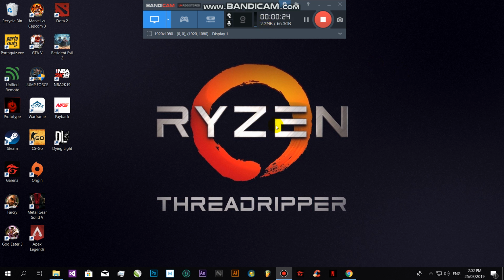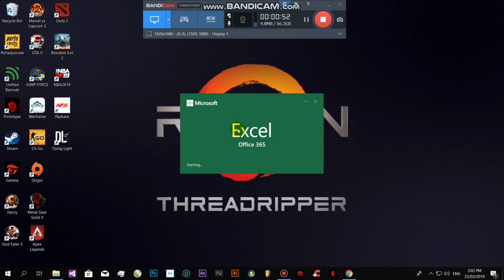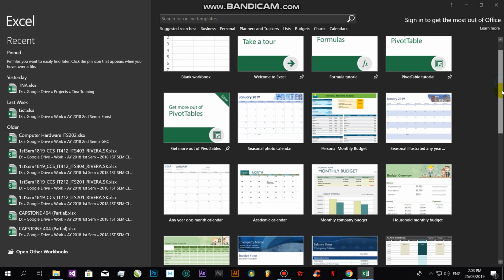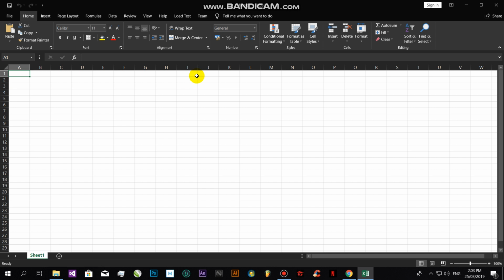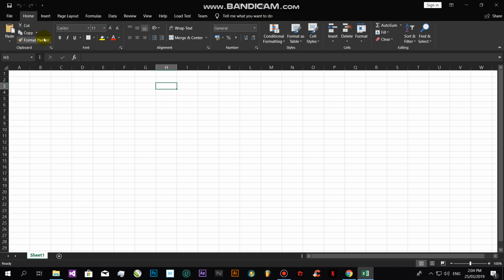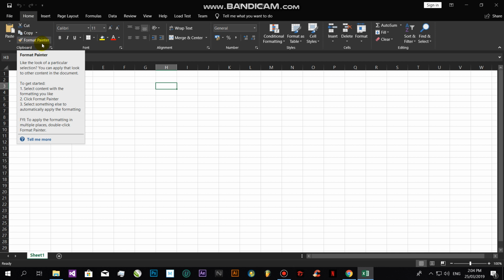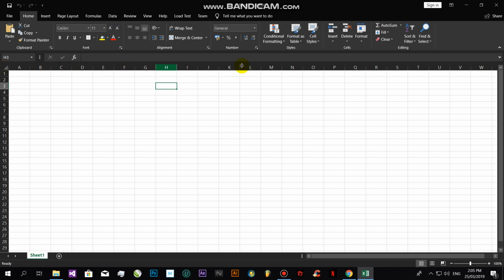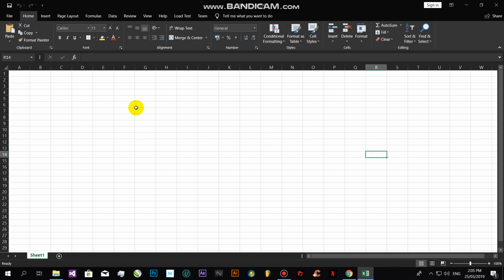Microsoft Excel for beginners | Excel Interface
Giving you the overview on the program environment, the purpose and brief overview on the functions of its controls